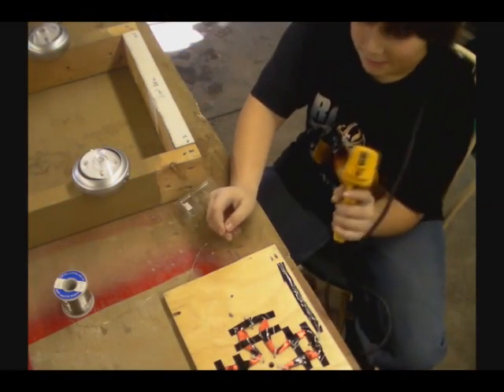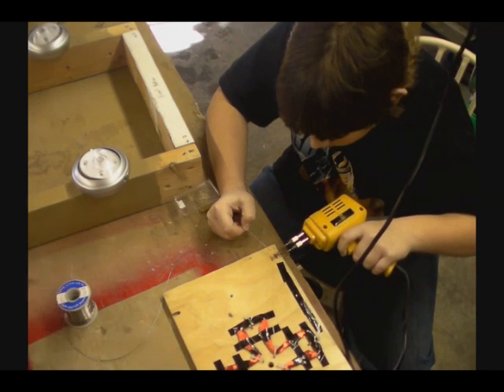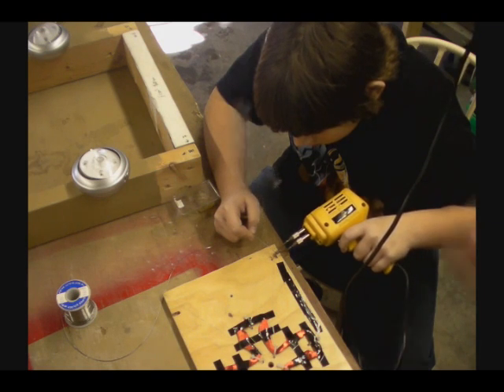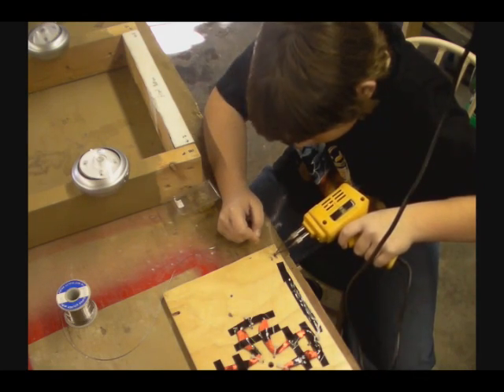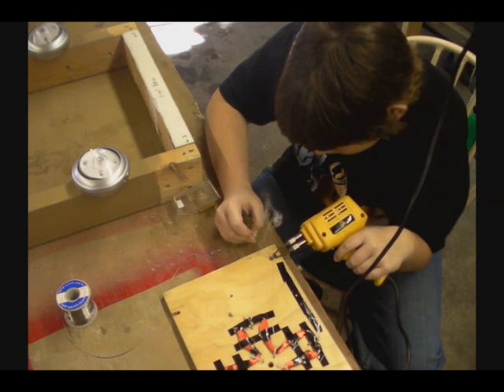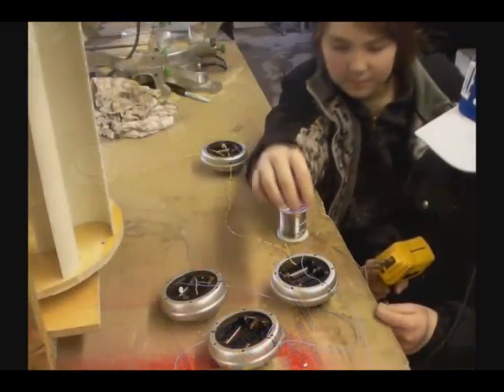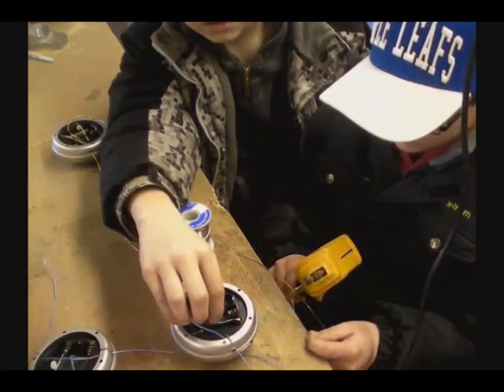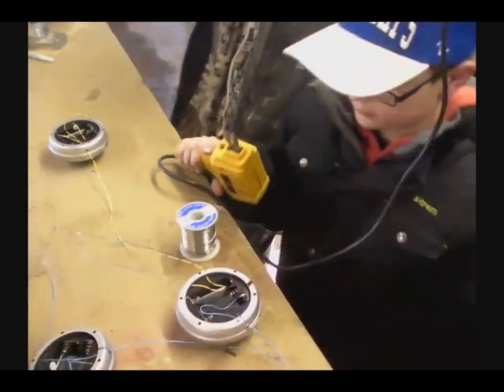08 soldering axial flux pma coils 3 phase green energy wind turbine vawt solar 97